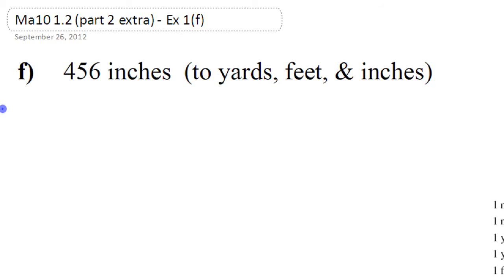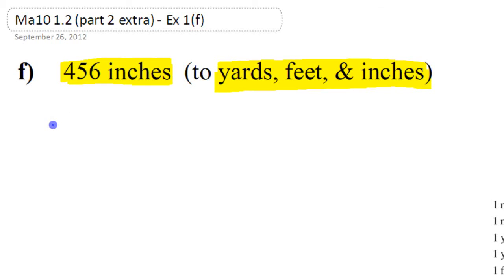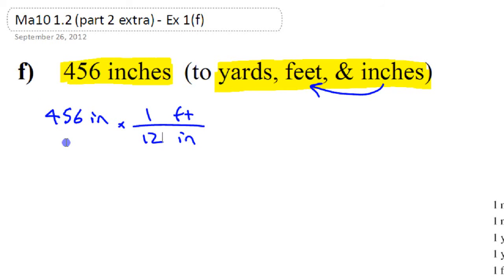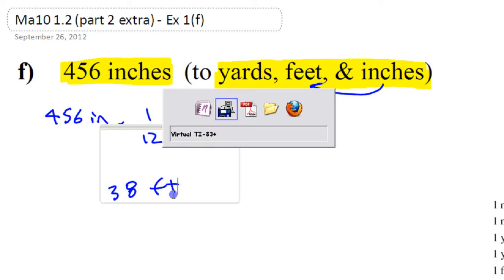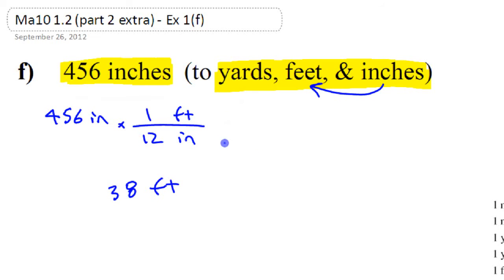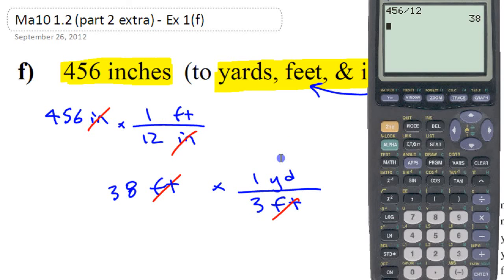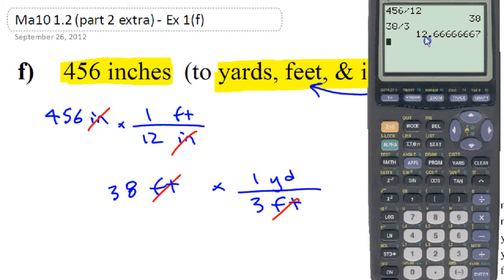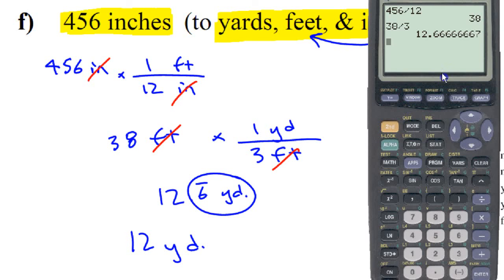Ma10 1.2 part 2 add-on - example 1 part f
An 'add-on' to Mr. B's screencast on section 1.2, Imperial unit conversions... I left part (f) as 'an exercise for the student'. I used to hate it when it said that in my university math books (ie. the hardest part was not explained)... so here it is.